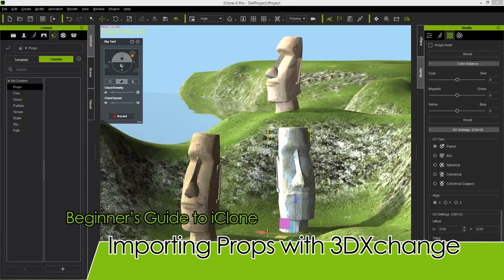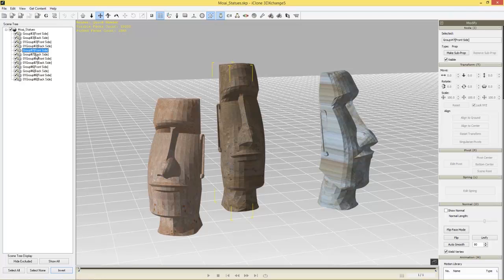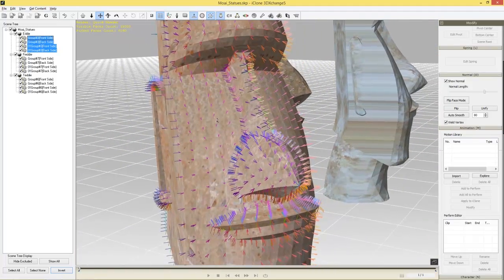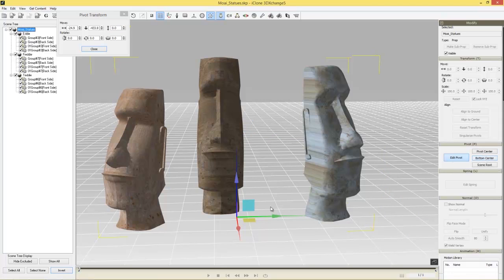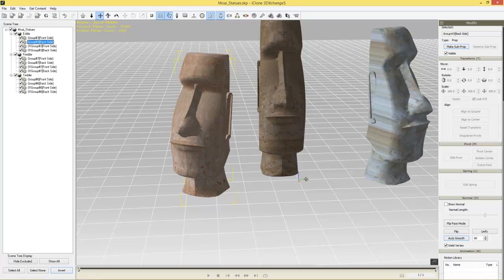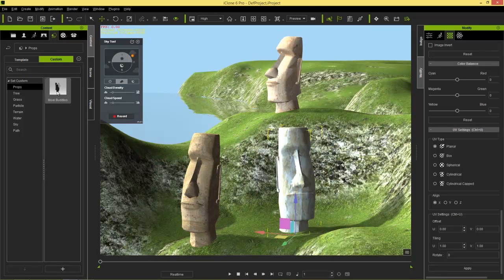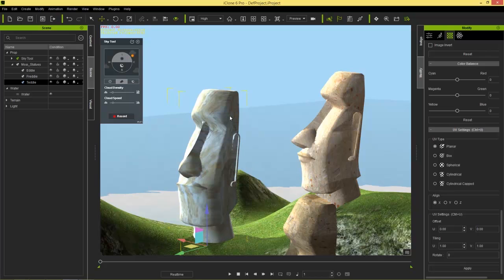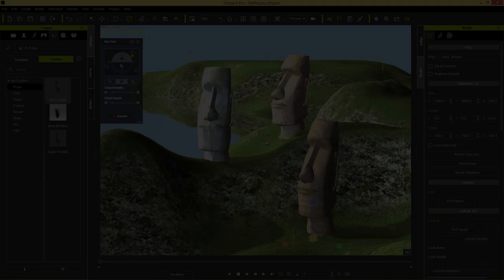iClone Beginner's Guide: Importing Props with 3DXchange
With 3D Warehouse, you literally have thousands of free models at your fingertips as an iClone user.  Importing 3D models from a variety of industry standards such as FBX/OBJ/SKP is as easy as a few clicks!  This tutorial will guide you through the process of how to download a model from 3D warehouse in .skp format and optimize it for import into iClone.

0:33 Getting Models from 3D Warehouse
2:02 Creating & Naming Sub-props
3:27 Auto Smooth
5:34 Setting Pivot Points & Position/Scale
9:35 Exporting to iClone
12:15 Material UV Mapping
13:00 Saving & Modifying in iClone